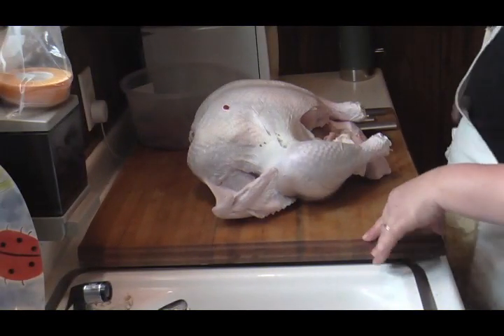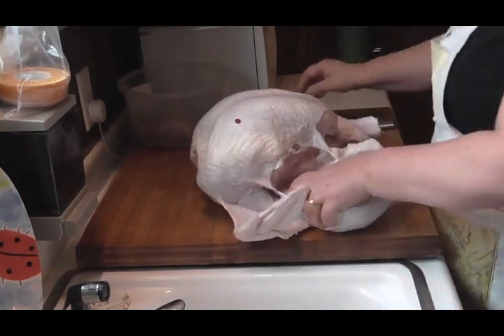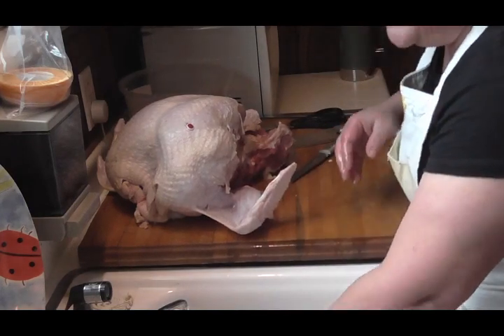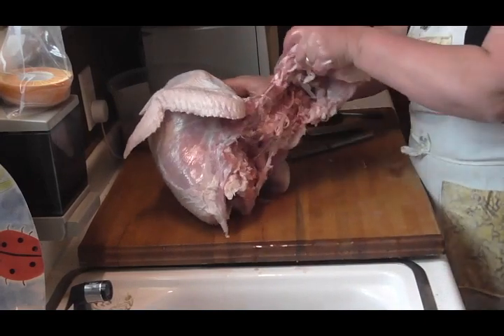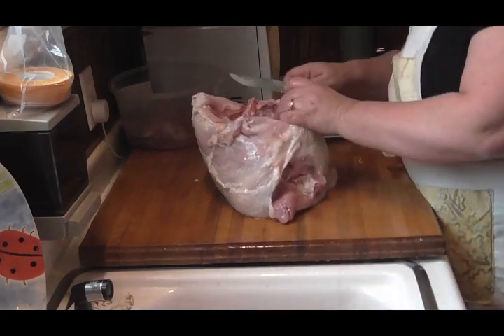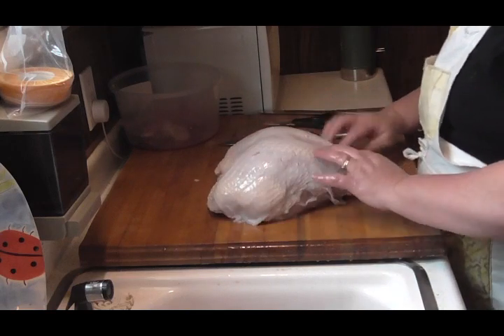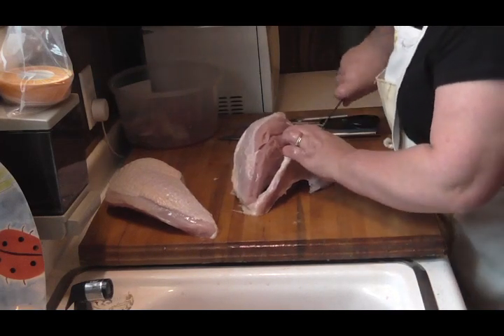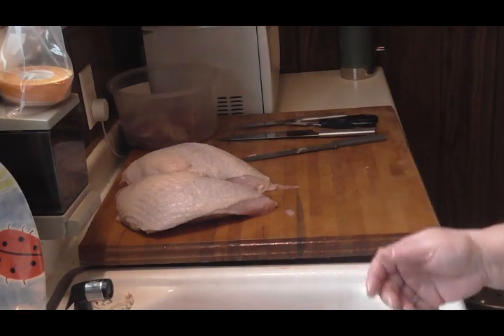Cut Up A Turkey For Freezing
Snail Mail :
Renea wayna
Kaleva, MI.
49645